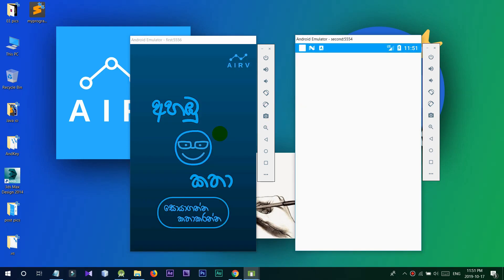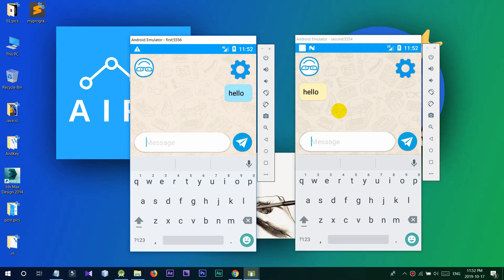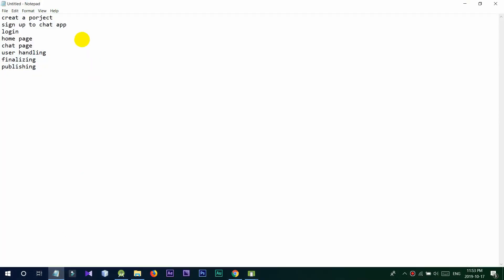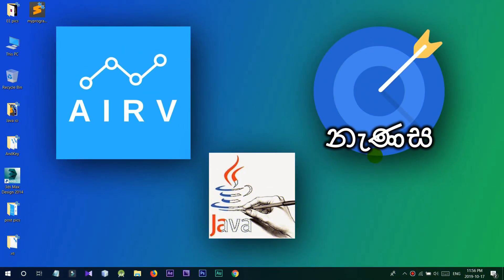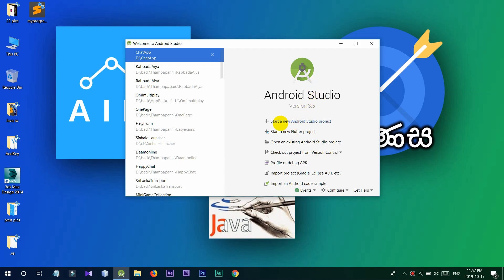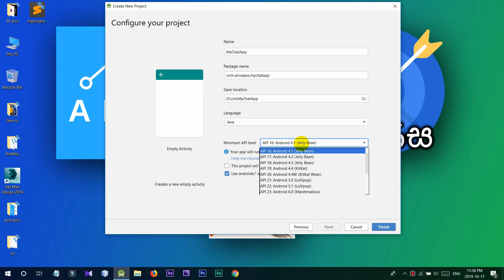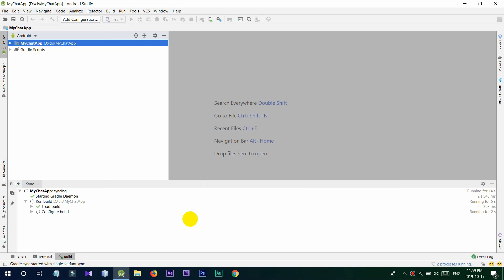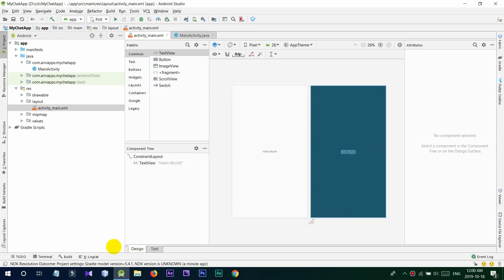Android create a chat app with Firebase - Part 1 (සිංහලෙන්)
android වලින් chat app එකක් හදන විදිය සරලව මුල ඉදන්ම...

See more tutorial videos